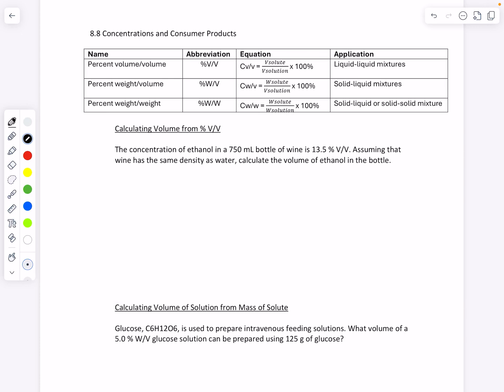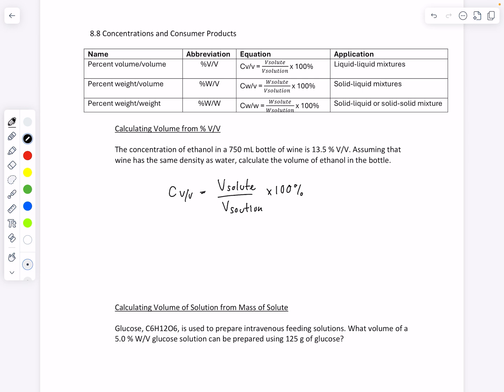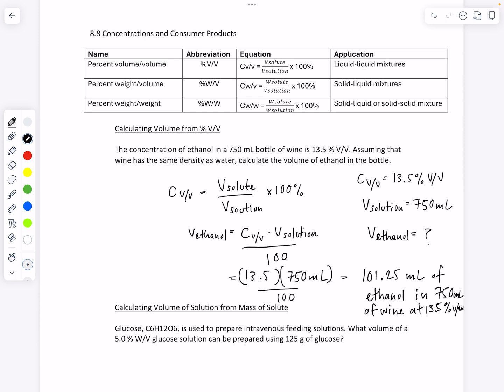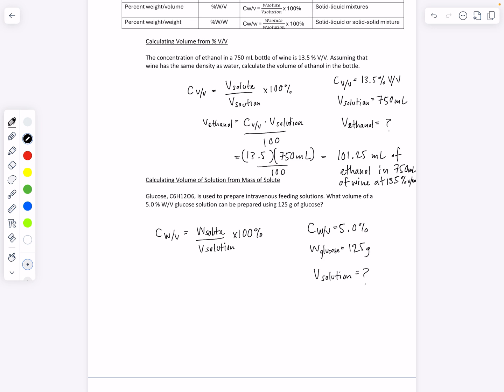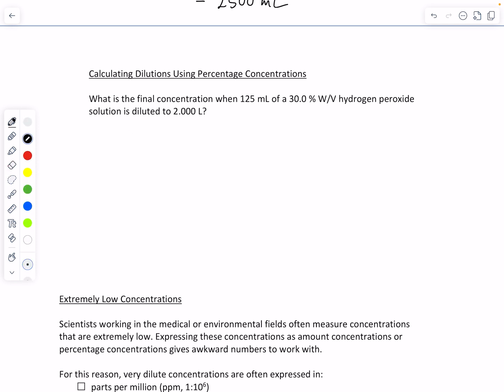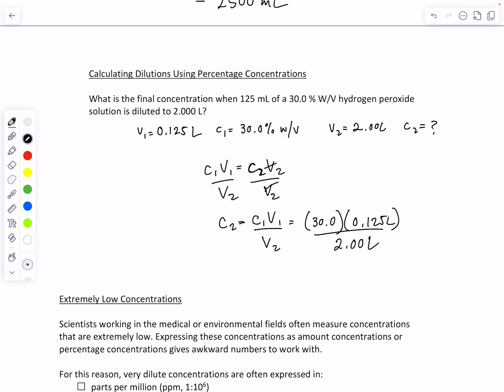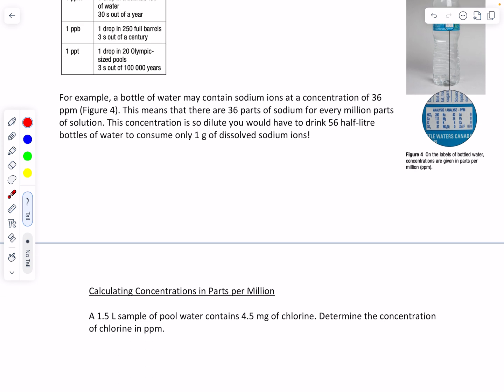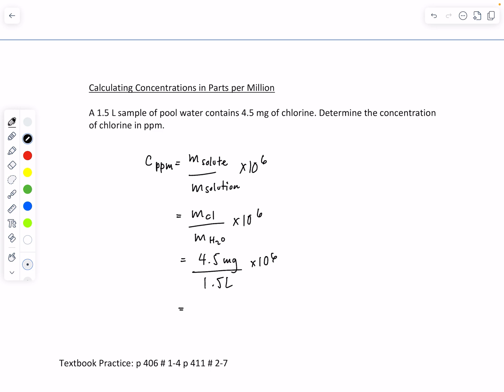8 8 Concentrations and Consumer Products